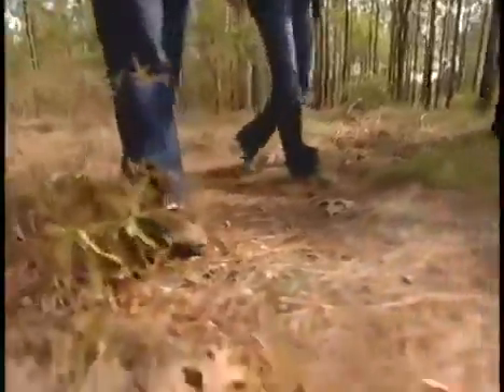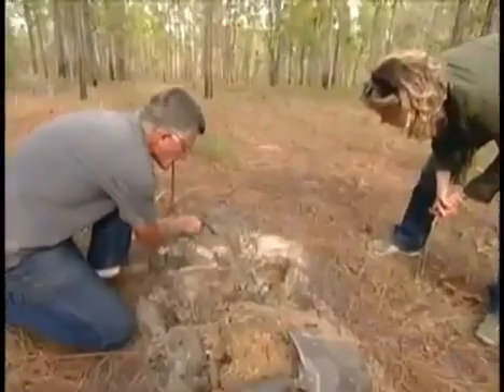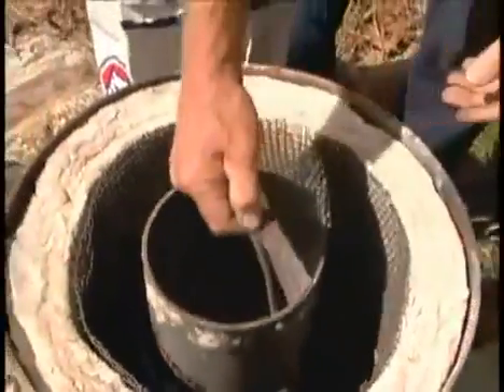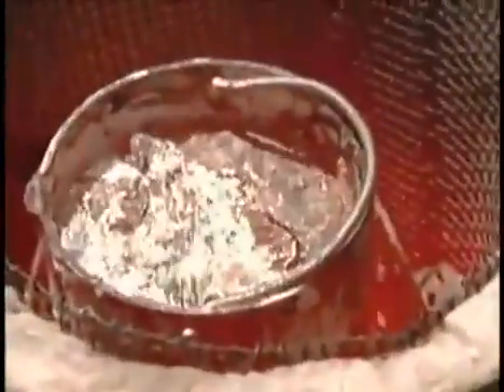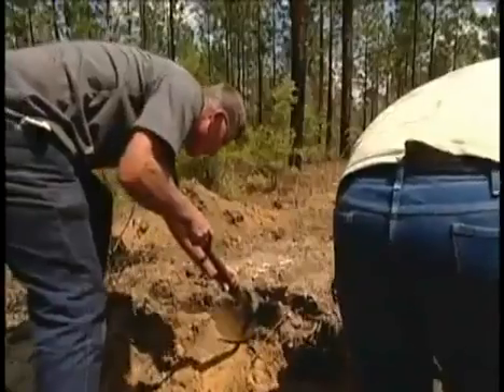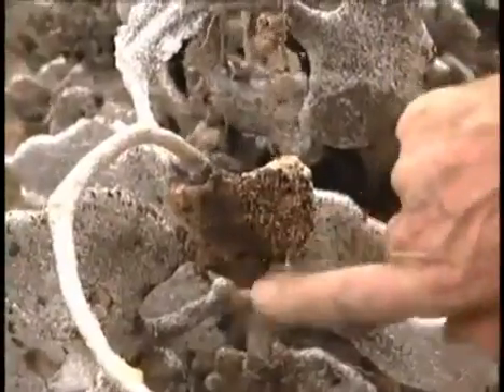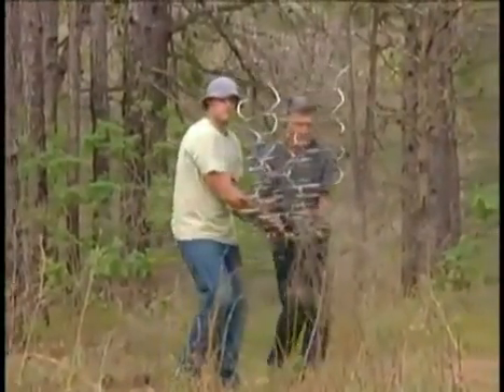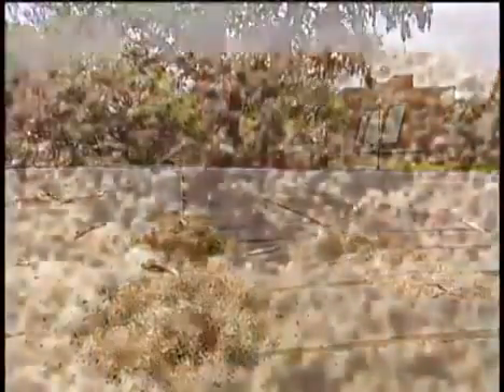Karınca Yuvasını Erimiş Alüminyumla Doldurmak---Fill ant molten aluminum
Fill ant molten aluminum